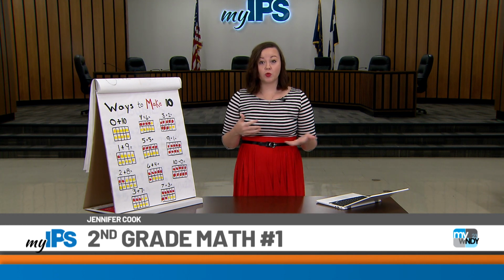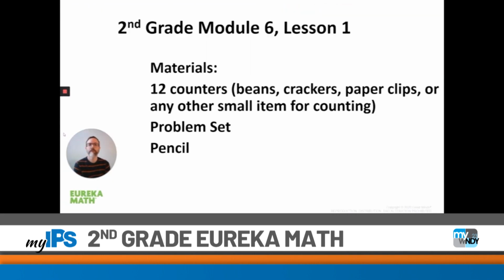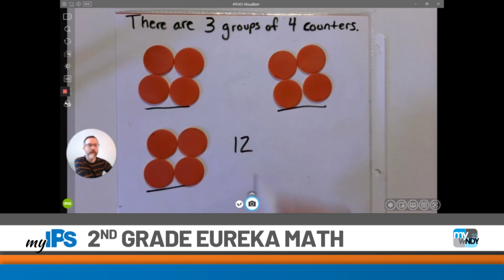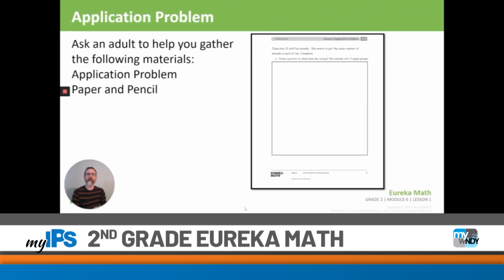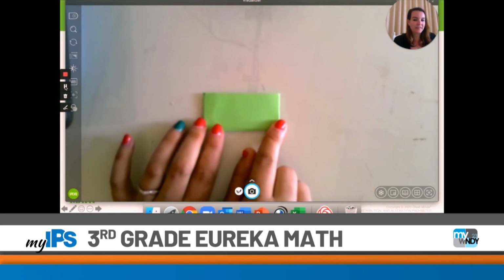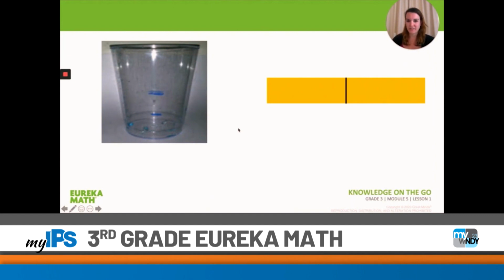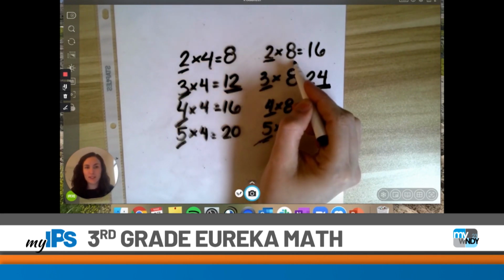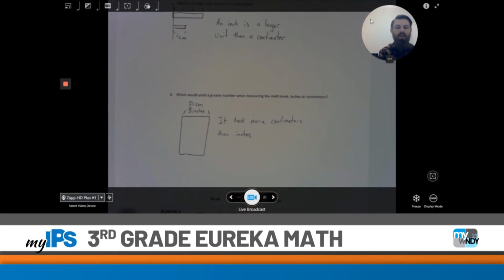myIPS on MyINDY-TV 23 2020-04-27 Part 2